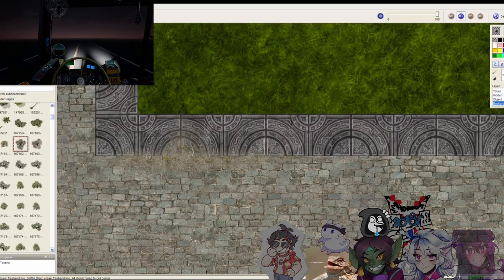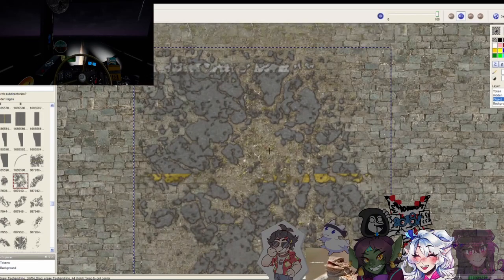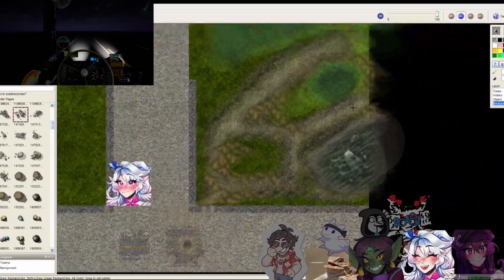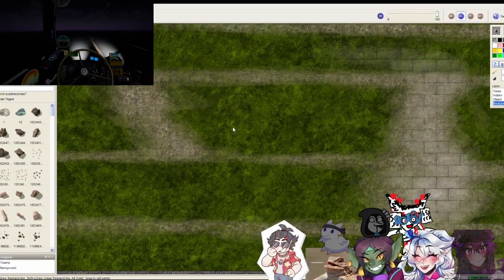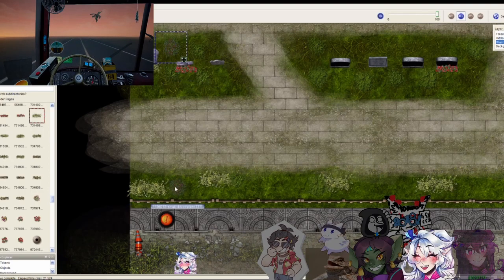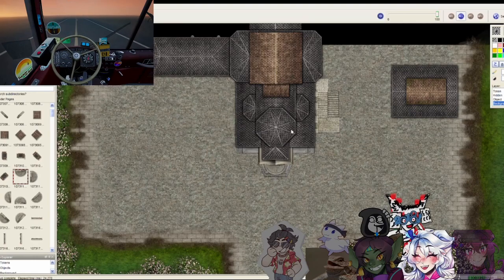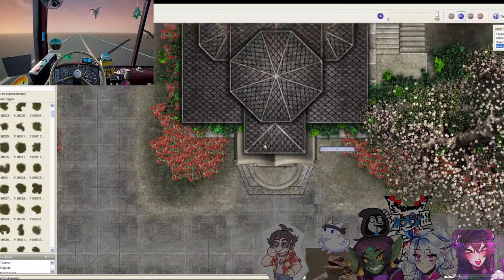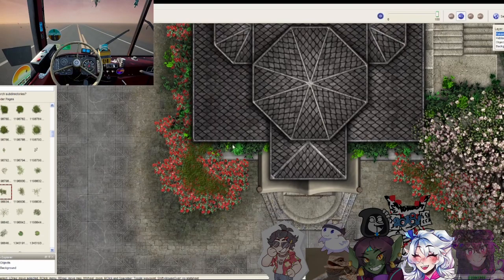Map Tools Map Making & TTRPG Tips during Desert Bus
Watch the full stream at @Stabbyness

there was so much in here on this subject so I decided to make it its own video